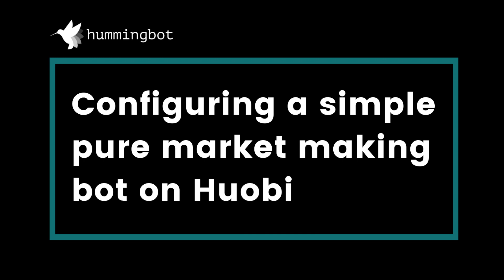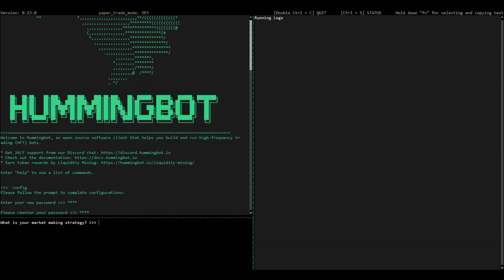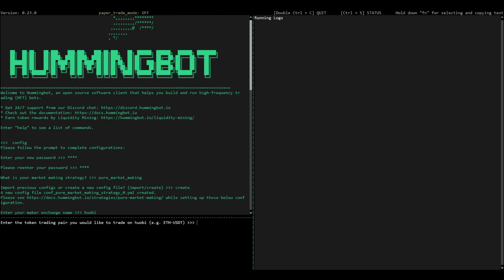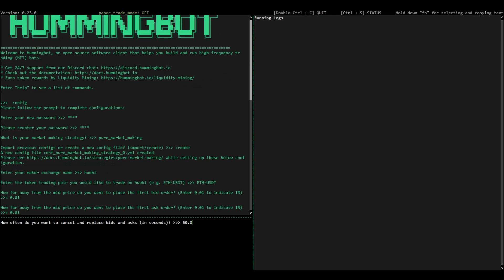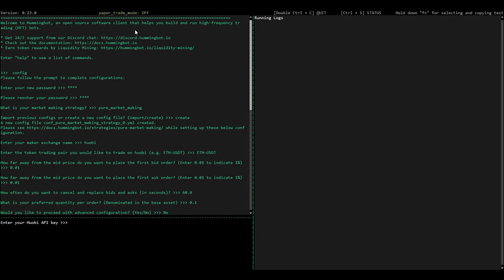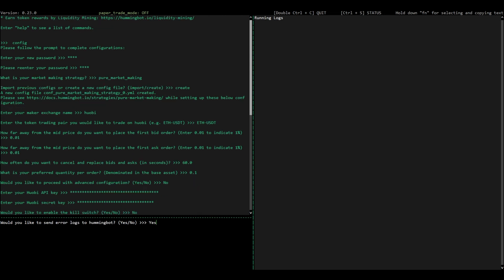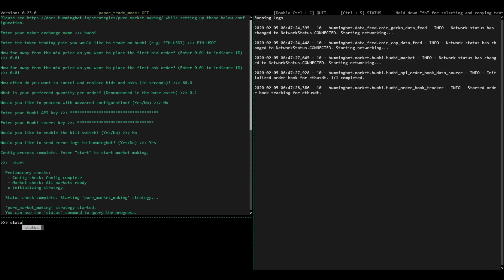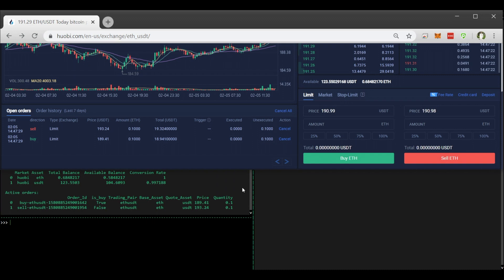How to set up a simple pure market making bot on Huobi Global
For demonstration purpose ONLY.
**The content of this video DOES NOT constitute investment, financial, legal, or tax advice.**

None of the information contained in this video constitutes a recommendation, solicitation, or offer to buy or sell any digital assets, securities, options, or other financial instruments or other assets, or to provide any investment advice or service.